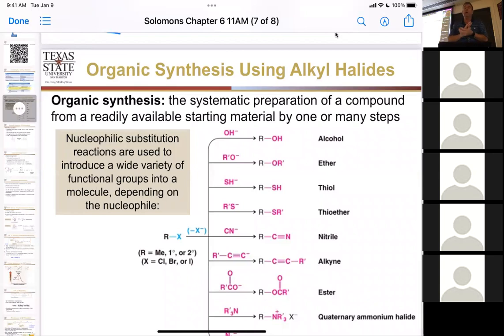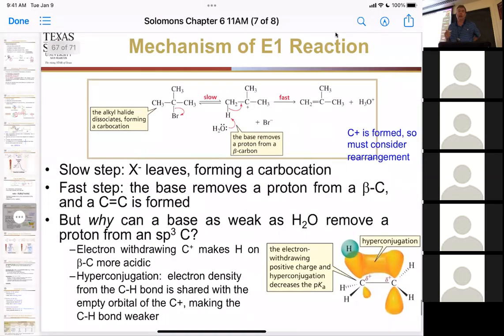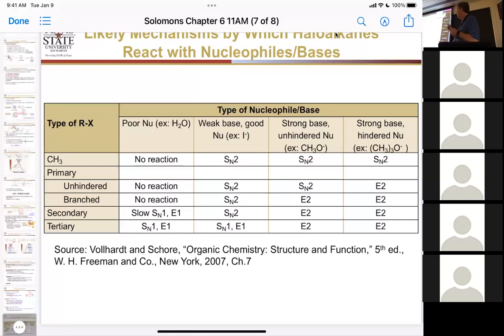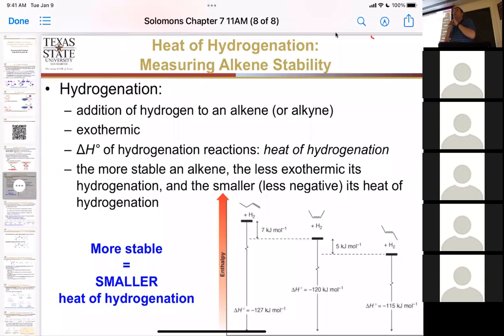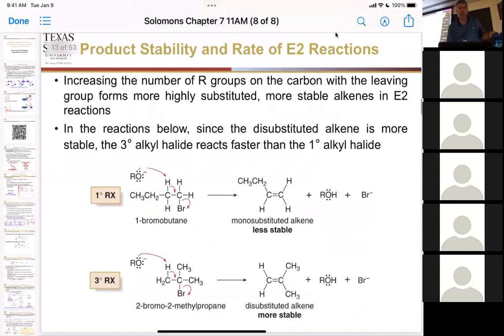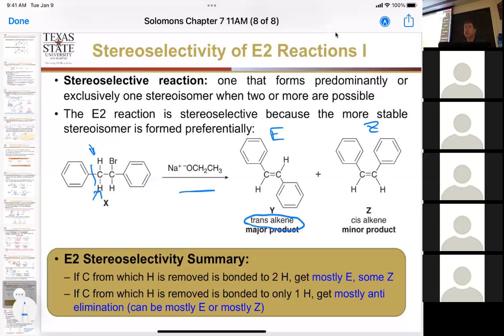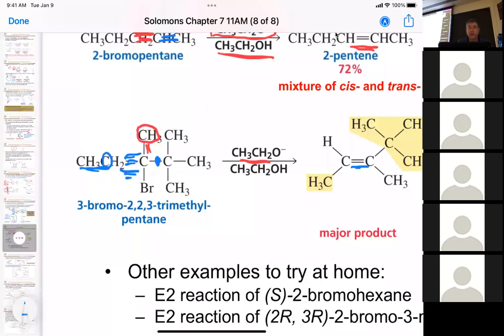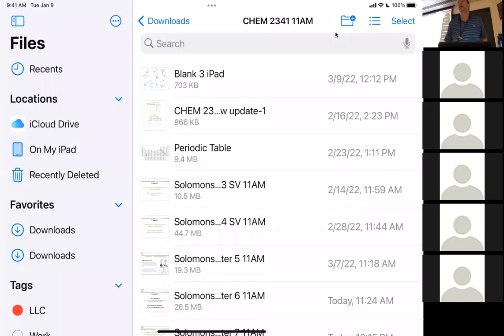CHEM 2341 11AM Chapter 6 and 7 part 1